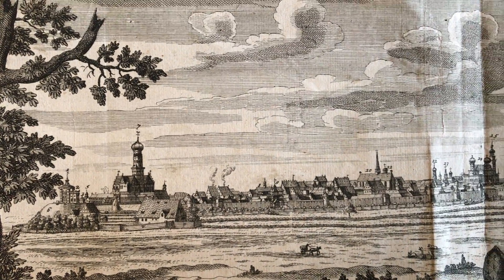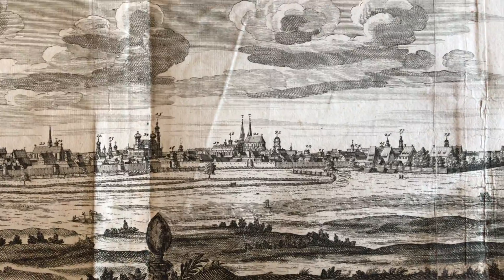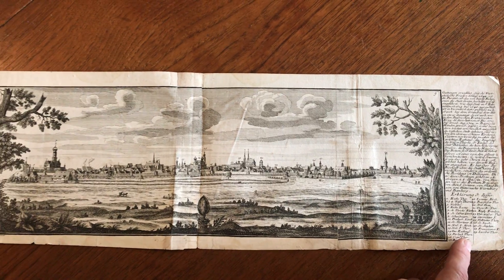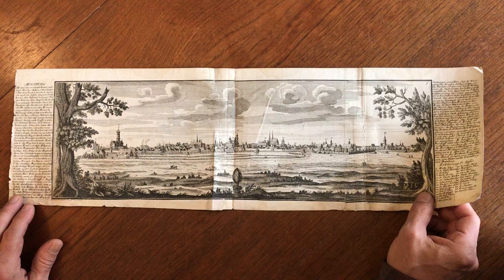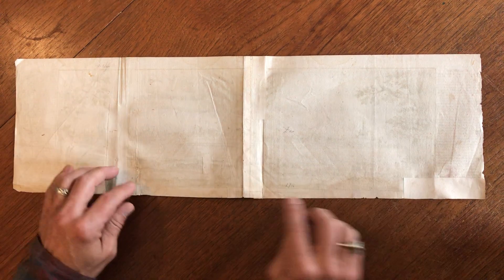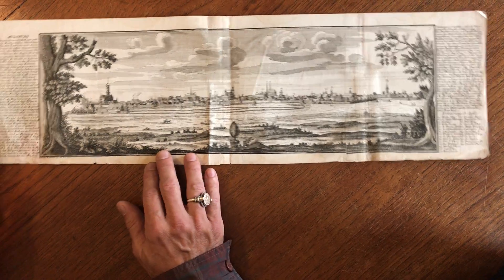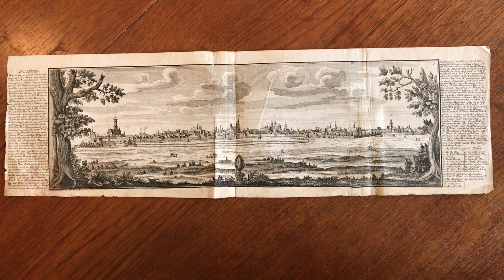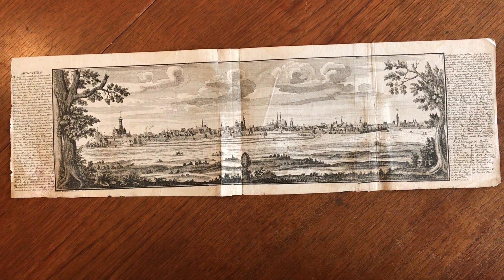Augsburg Bavaria Germany c.1710-20 Bodenehr birds-eye city view print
Augspurg.

(Augsburg- Bavaria- Germany)

Issued c.1710-20, Augsburg by G. Bodenehr.

Prospect birds-eye city view. Text on either side, key at bottom right identifies 29 specific buildings in the view.

Excellent early 18th century oblong engraved print.

Various signs of age, numerous old paper repairs on reverse. Video captures condition better than words. Despite repairs, printed image still displays well and is worthy of ownership.

Old fold lines.

Printed area measures c. 6 1/4" x 16 1/4".

Tooley's Dictionary of Mapmakers, v. 1, p. 156.

[vR16870]